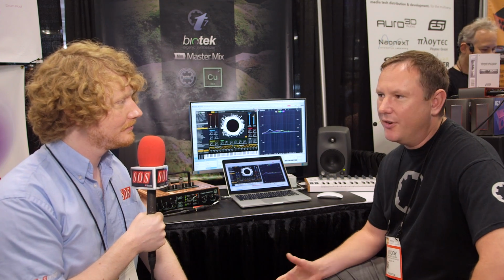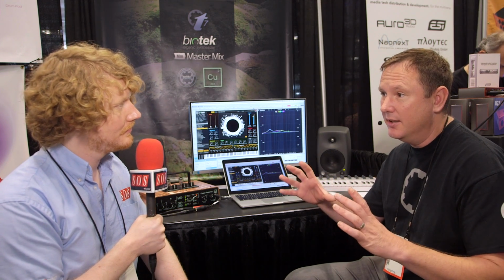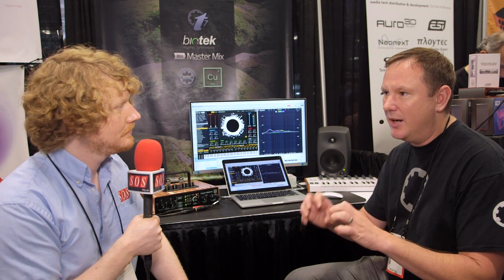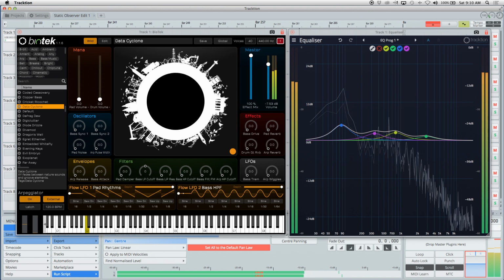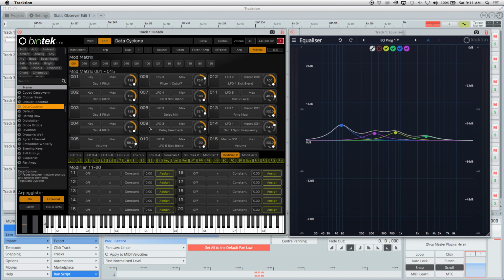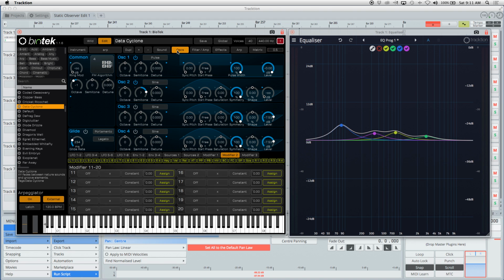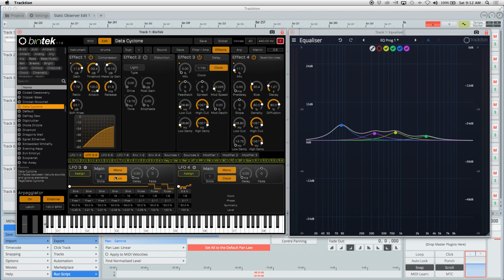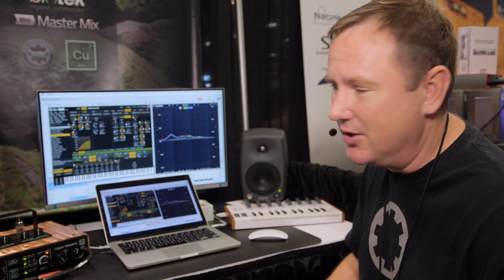Tracktion BioTek - Summer NAMM 2016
Organic Synthesizer